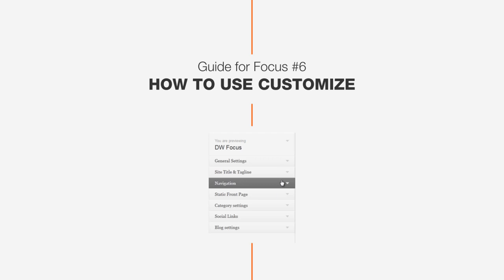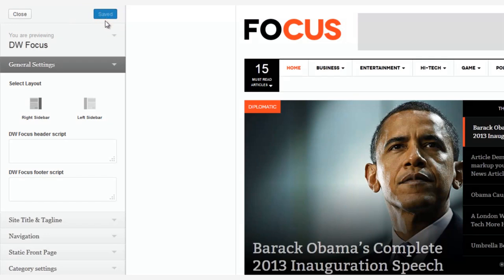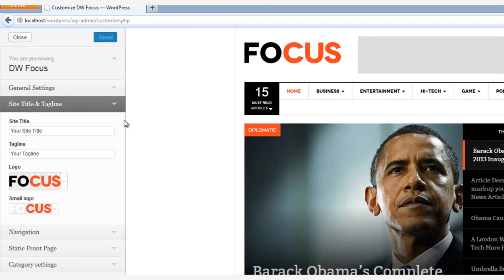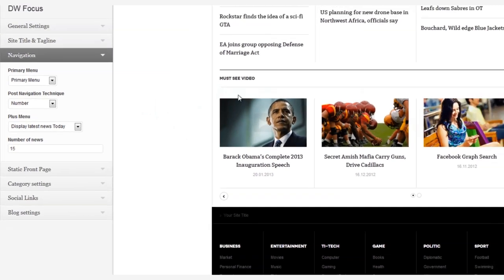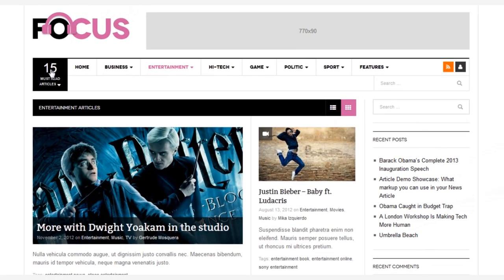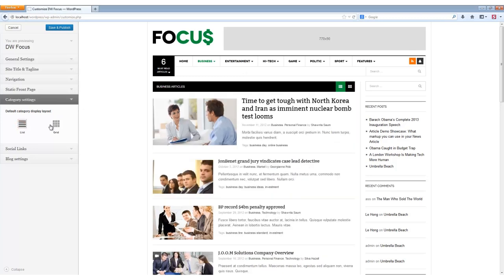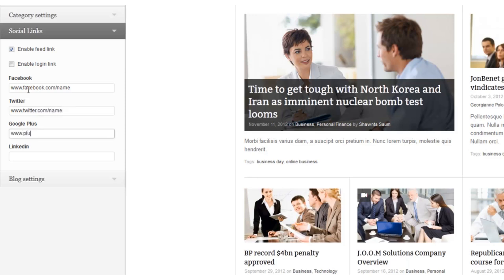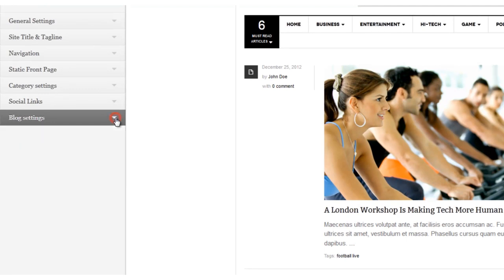Guide #6: How to use Customize - DW Focus WordPress News Theme